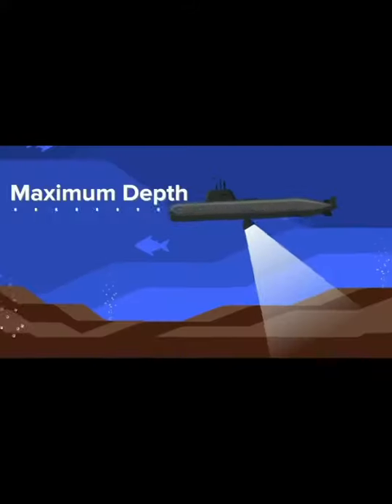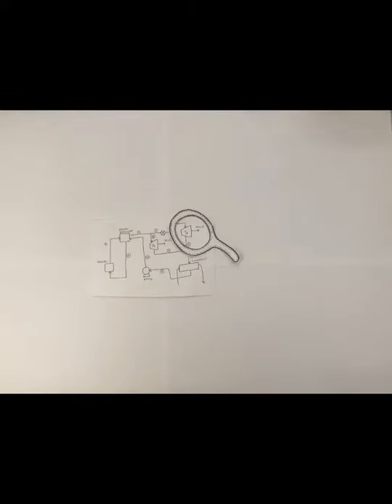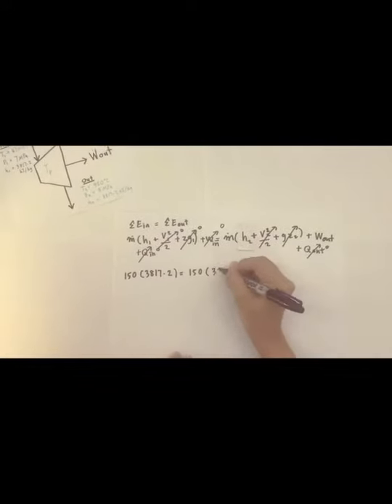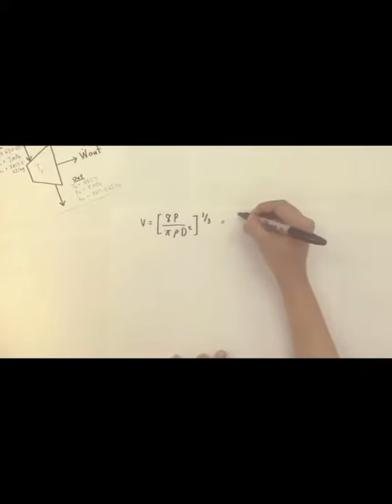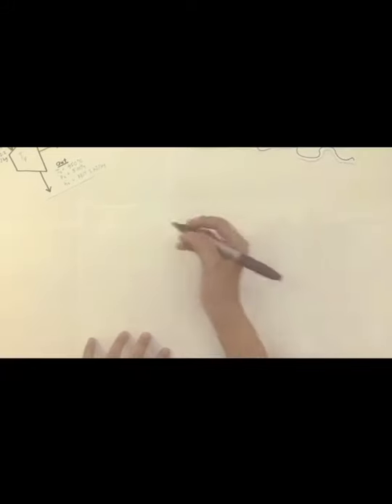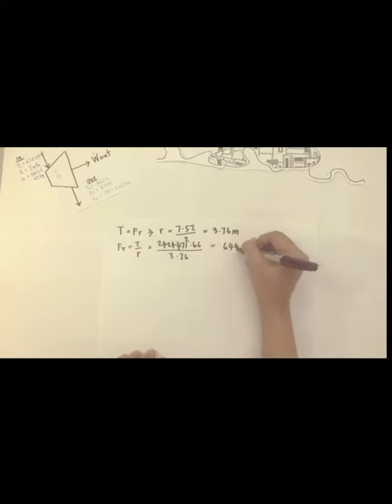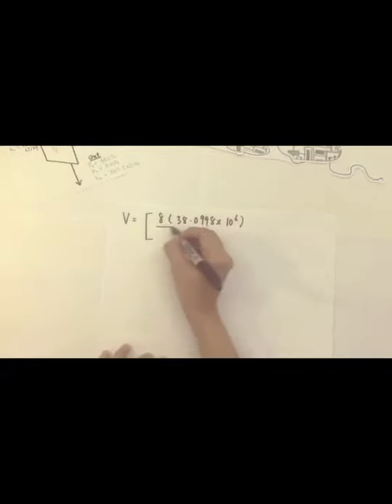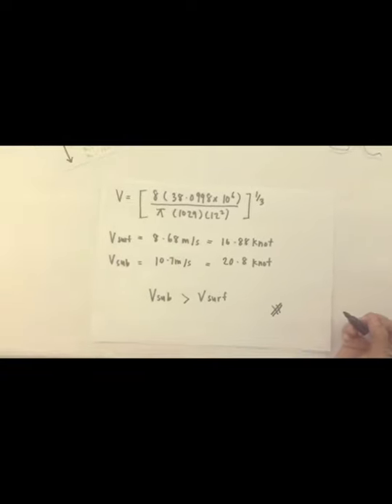INTEGRATED PROJECT (GROUP 32)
Process Heat Transfer & Thermodynamics 1
(University Technology Petronas)